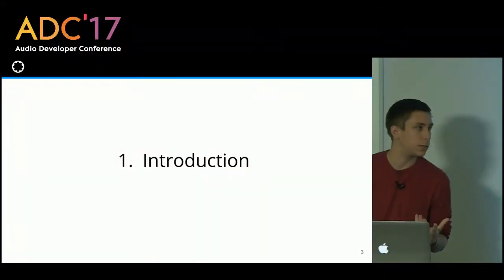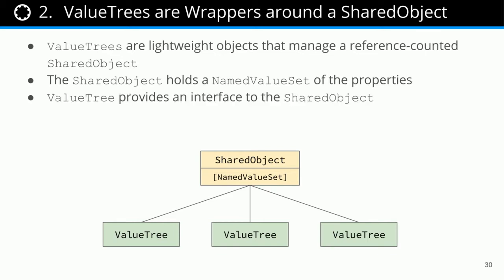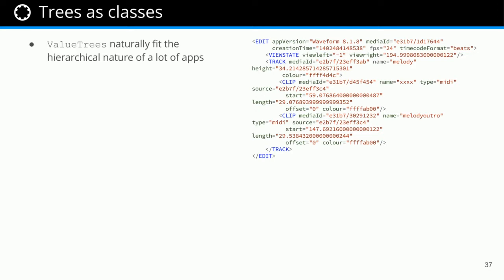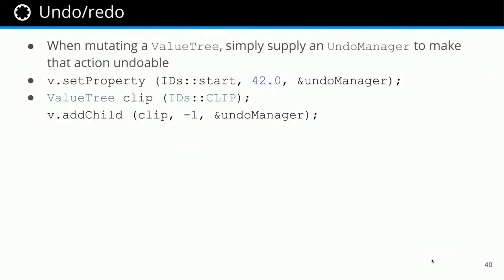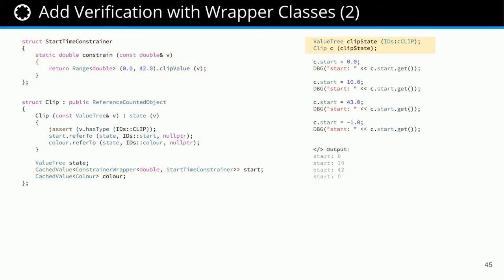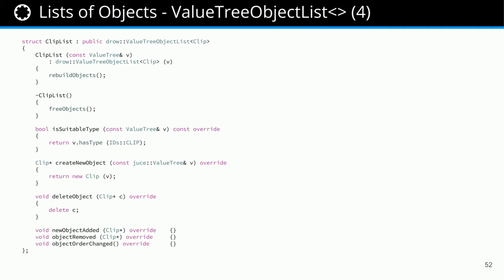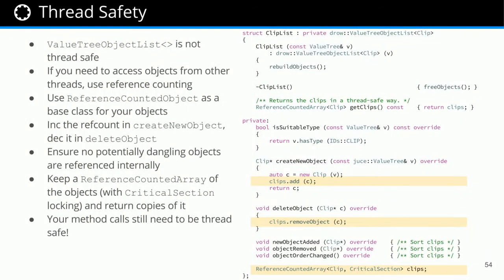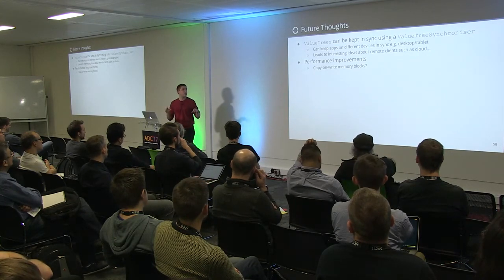David Rowland - Using JUCE value trees and modern C++ to build large scale applications (ADC'17)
Using JUCE value trees and modern C++ to build large scale applications

David Rowland, Lead Software Developer, Tracktion

JUCE ValueTrees are a tree based data structure capable of holding free-form data. They have a callback interface for being notified of changes to data members or the tree structure and have undo capability built in. Think XML on steroids! These features make them an ideal candidate for the data model of many applications. Building on the ideas presented at last year’s ADC “Using Modern C++ with JUCE to Improve Code Clarity” this talk aims to unwrap the complexities involved in dealing with ValueTrees and expose the elegant nature contained within them, utilising them to build large scale graphical and audio applications quickly. The talk aims to give an in-depth explanation of ValueTree best practices and how apply them to many coding situations using clear, concise, modern C++. Throughout the talk there will be special emphasis on the reference counted nature of these objects and the synchronous/asynchronous nature of the callback events generated and how these relate to performance, thread safety and debugging. Common application tasks such as serialisation, copy/paste and undo/redo are also explored and how they are simply implemented with ValueTrees. Additionally the talk will look at ways to build your own utility classes on top of ValueTrees where it is sensible to do so. Custom developed classes such as the ValueTreeObjectList are explored which allow type-safe, concrete object creation managed by ValueTree state. This example-led talk aims to ensure attendees of all experience levels leave with a solid understanding of how to quickly build C++ JUCE applications utilising ValueTrees in a modern, safe and fun way.